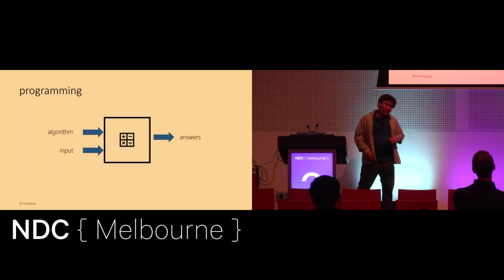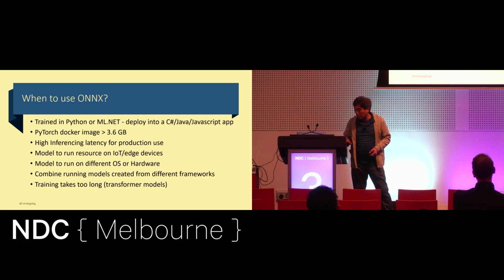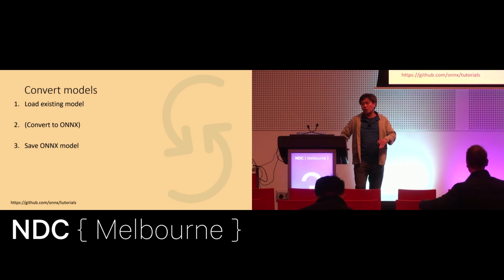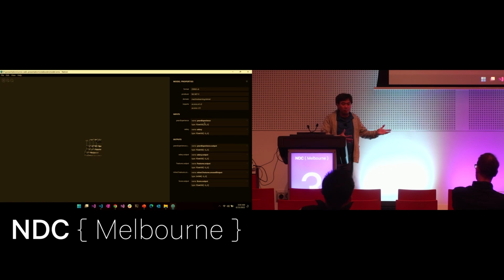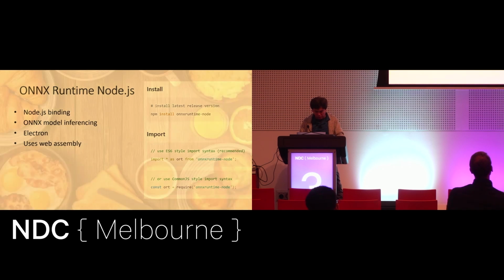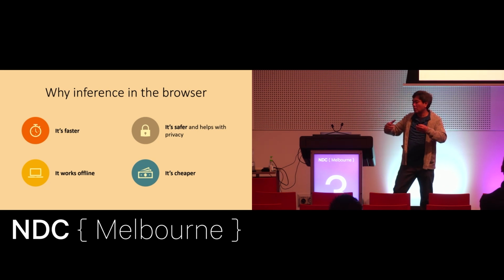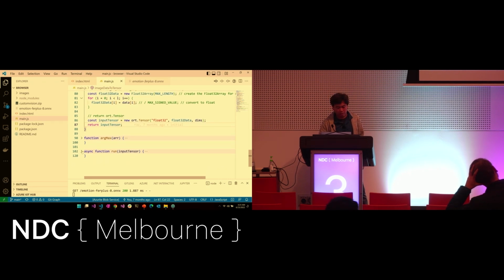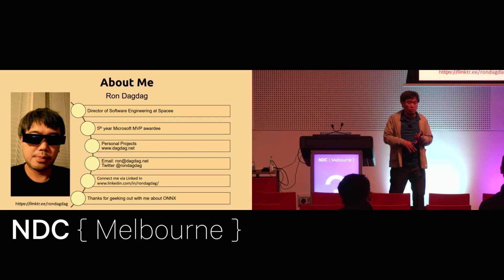Making neural networks run in browser with ONNX - Ron Dagdag - NDC Melbourne 2022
The world of machine learning frameworks is complex. What if we can use the lightest framework for inferencing on edge devices? That’s the idea behind ONNX format. Attend this session and find out how to train models using the framework of your choice, save or convert models into ONNX, and deploy to cloud and edge using a high-performance runtime in javascript.